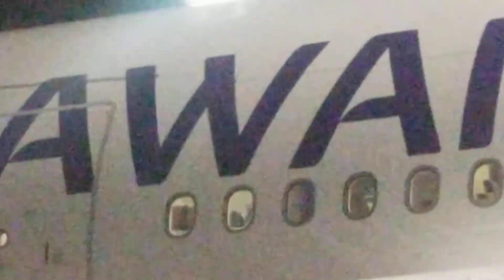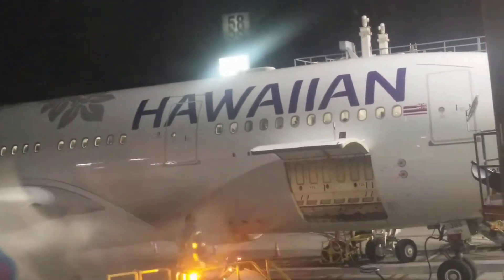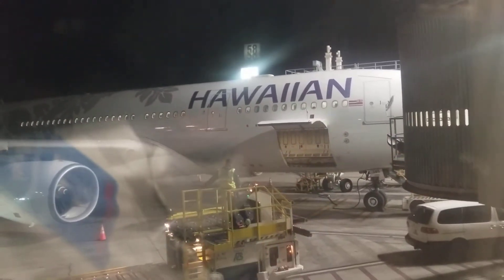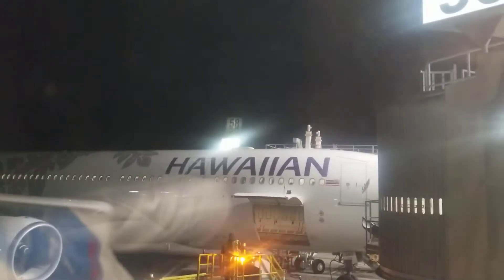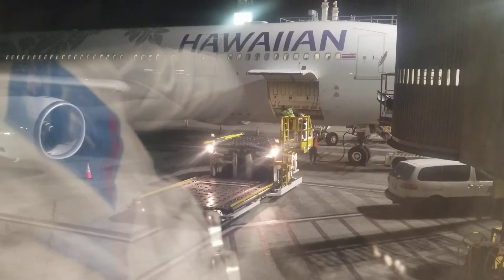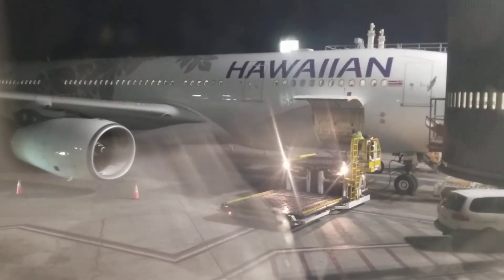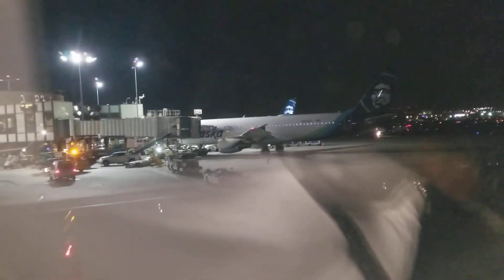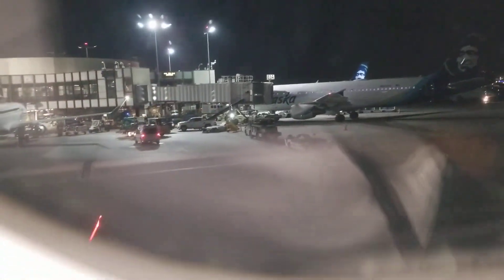"W" Hummm... Wright Way is On The Way to help.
Yes, we can get to you if needed.  Just call or text 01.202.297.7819 for an estimate on your project.  Residential or Commercial, we have you covered.